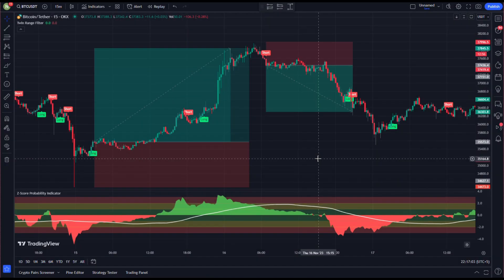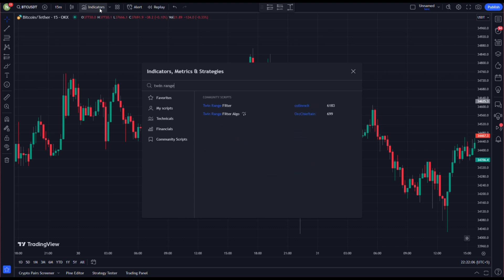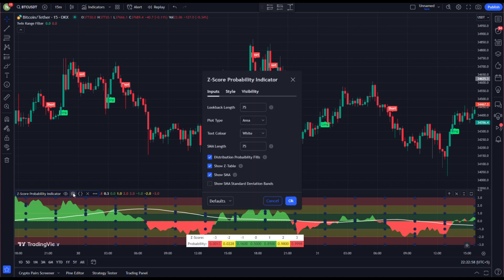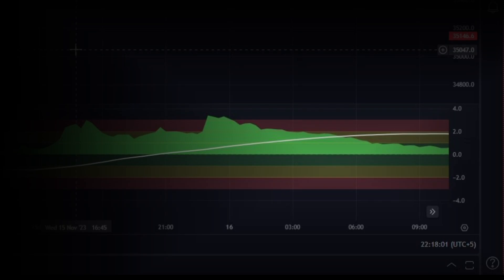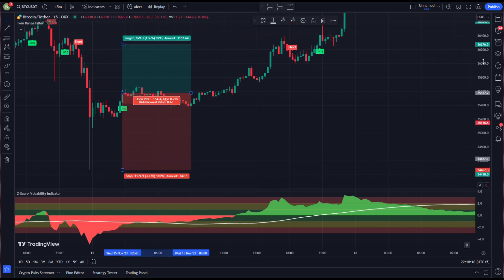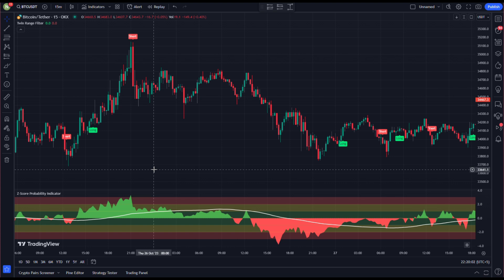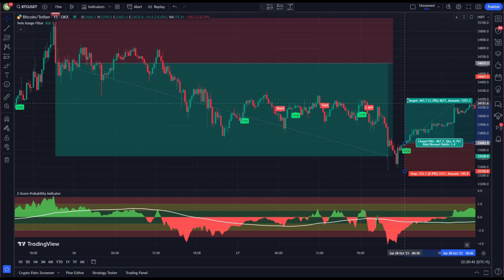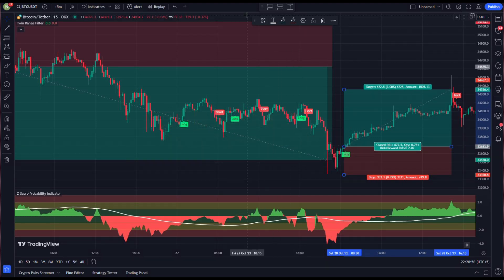BEST INDICATOR for taking consistent trades | Z-Score Probability Indicator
Remember when shifting to a new trading strategy always start low and test the strategy a few times to see if it performs as good on your specific market and timeline, before going big.
Best of your luck with your trading journey